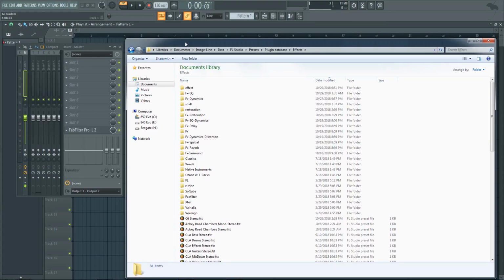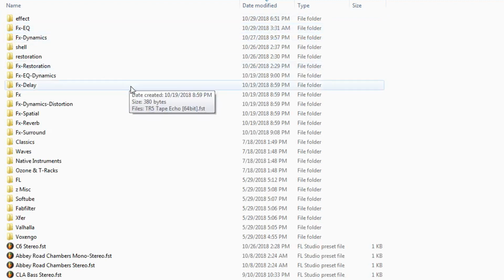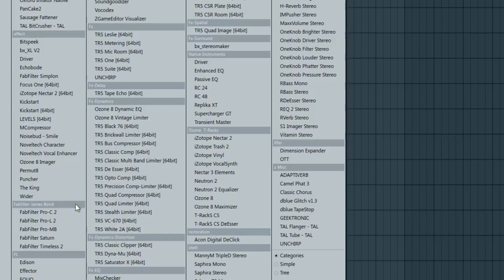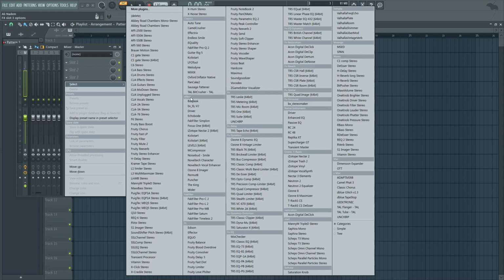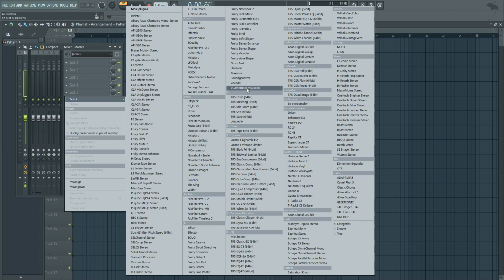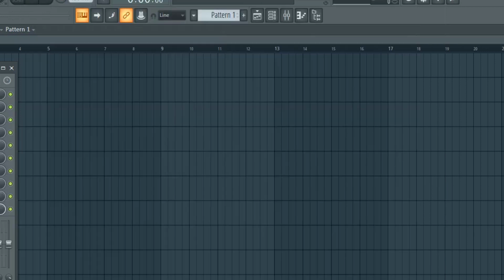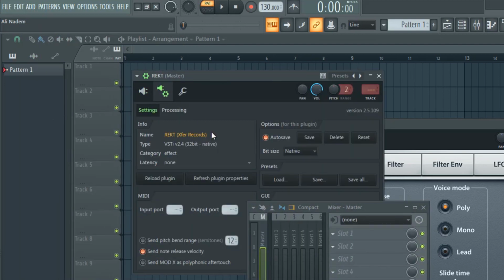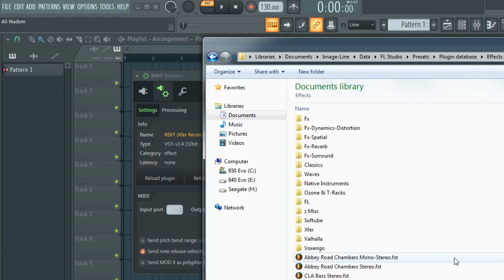How To Organize VST Plugins In FL Studio 20 | Clean, Sort, Remove Duplicates & More!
This method also works for older versions of FL Studio, just the folder location will be different, try this out and organize your vst effects, instruments to your liking! You can create new folders, rename, delete them all, arrange how you like! This is also useful if there are .fst files pointing at a plugin that doesn't exist (simply delete what you don't need!) Enjoy!